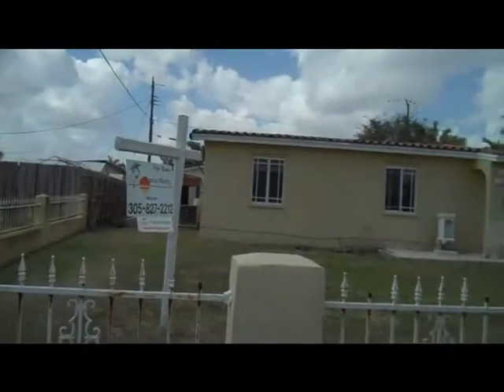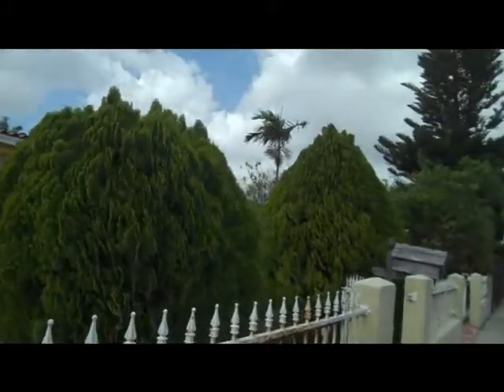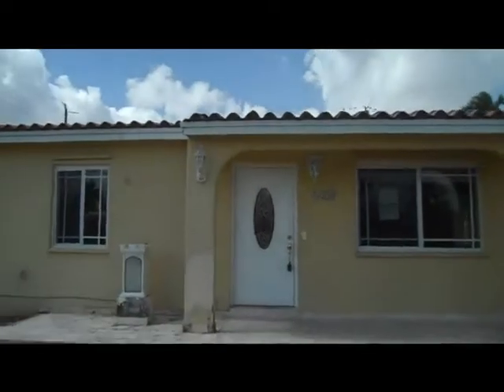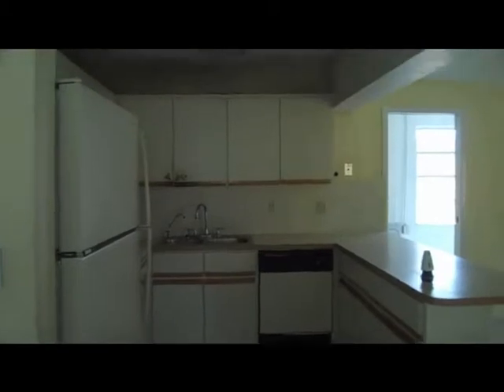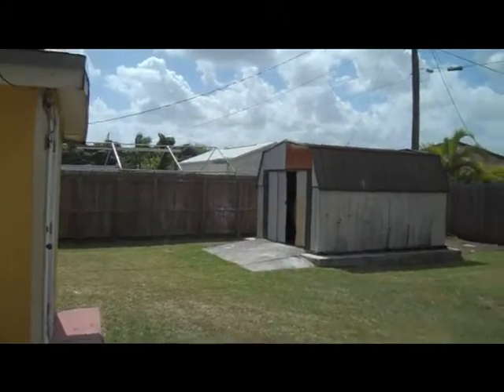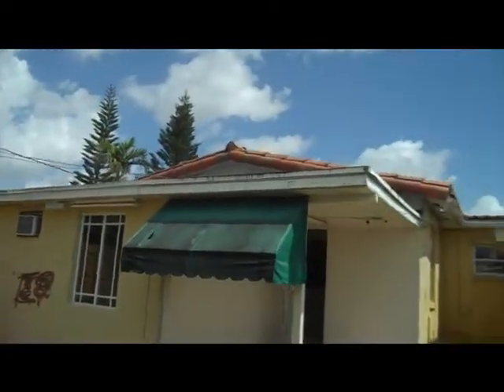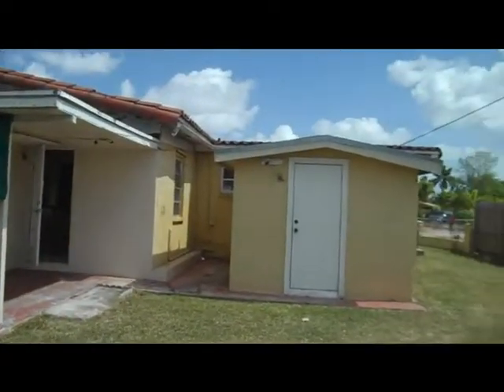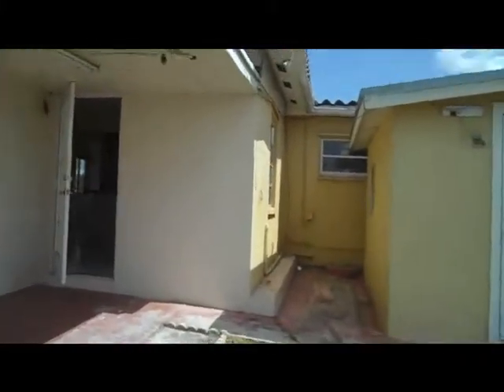Westwood Lake, 33165 Miami Short Sale Help,Miami Real Estate, Short Sales Expert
Great foreclosure in Westwood lake Subdivision.  This property is in a very desirable area and at a great price.  The bank is saying sell this today !!  Bring me any offers that come in !!  Looking for a cash buyer !!  Call Guillermo for all your real estate needs today !!